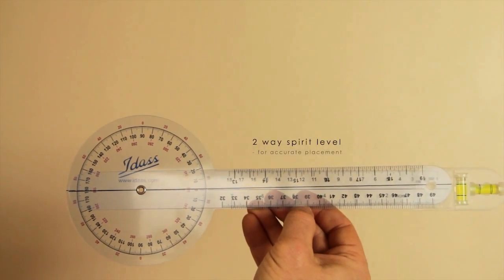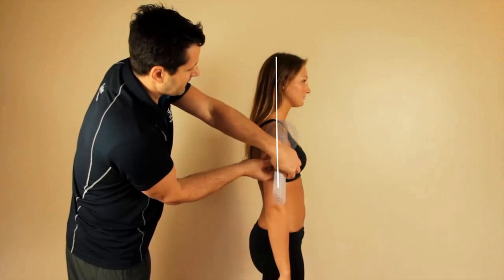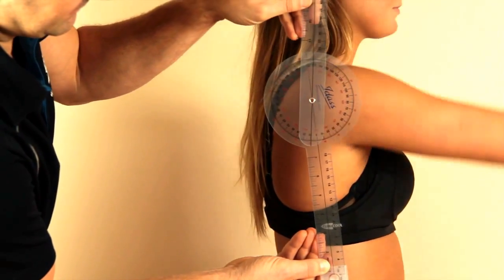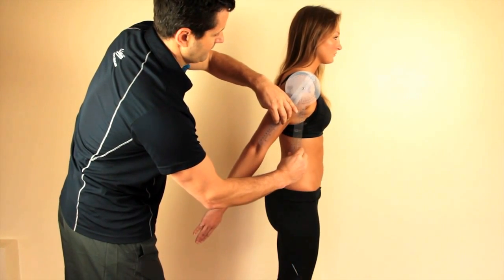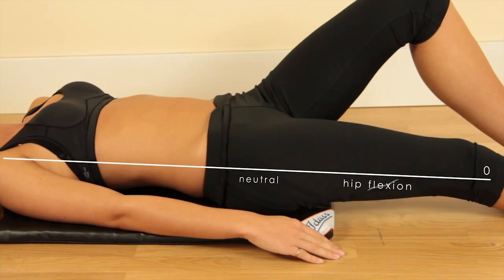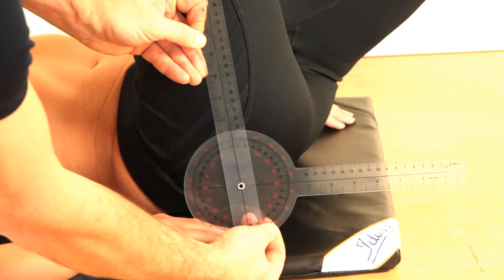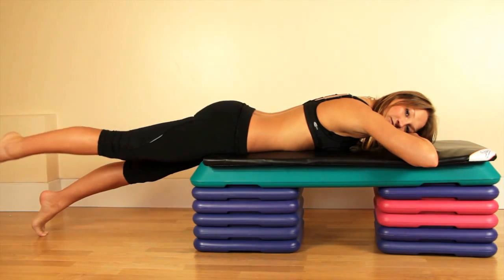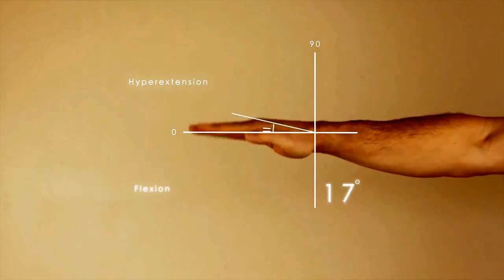The Goniometer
How to use a Goniometer to measure Range of Motion, a flexibility test that can be used for a wide range of Joint flexibility.
Ideal for Physiotherapists and fitness instructors as well as Bike Mechanics, health in the workplace and other health professionals